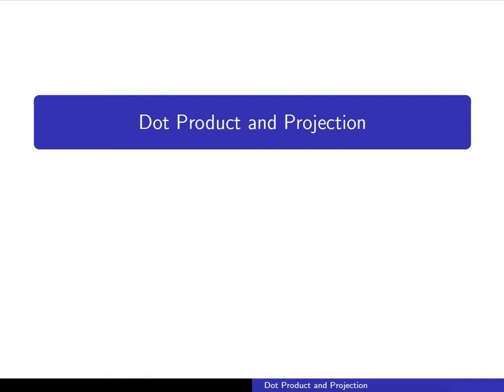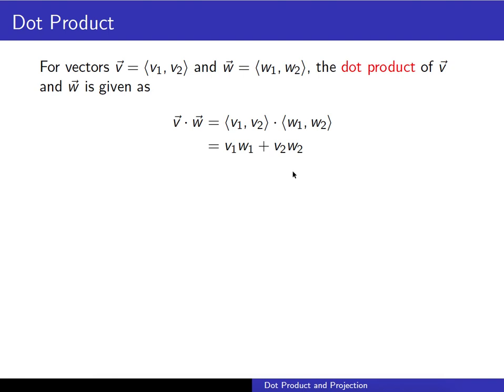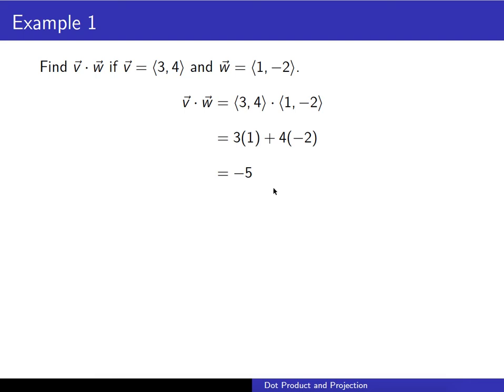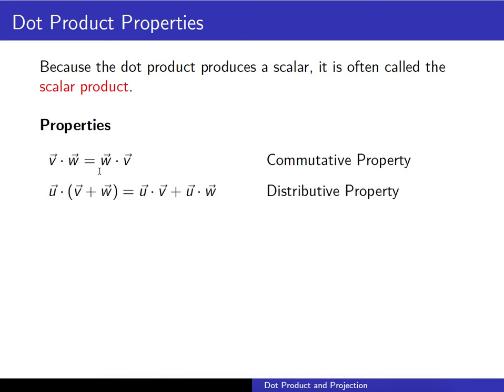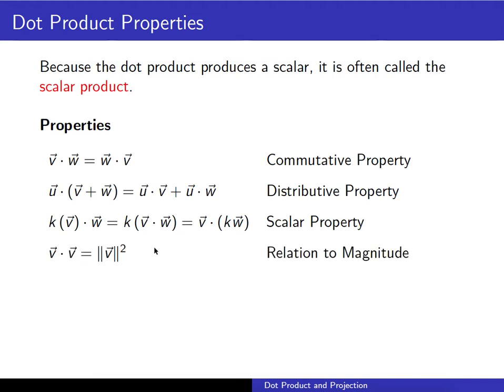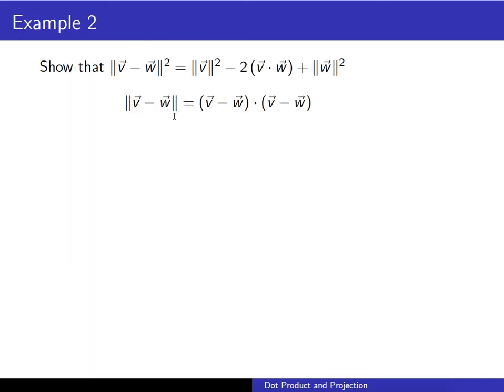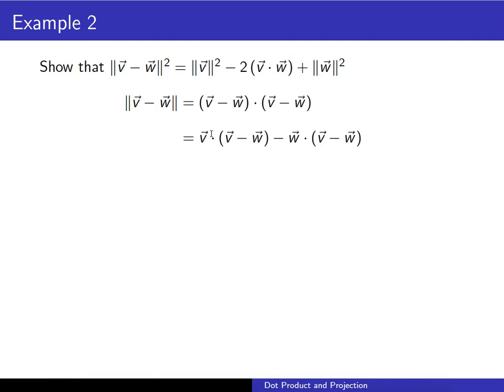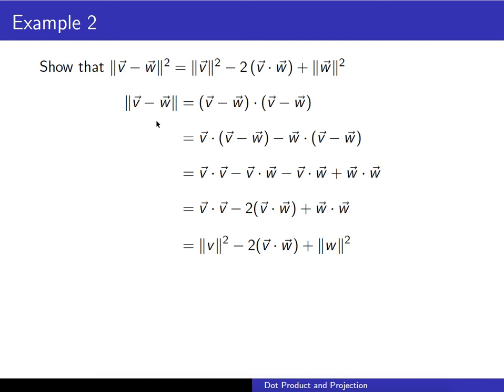Dot Product and Projection (part 1)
Calculating the dot product of two vectors.